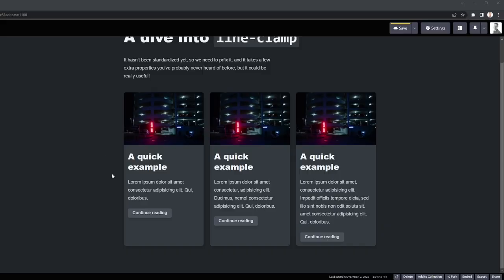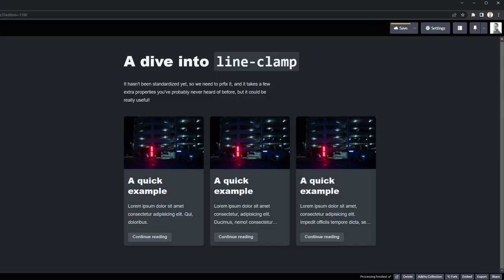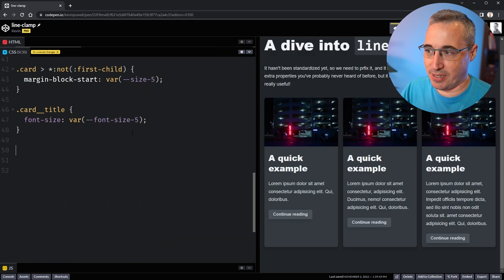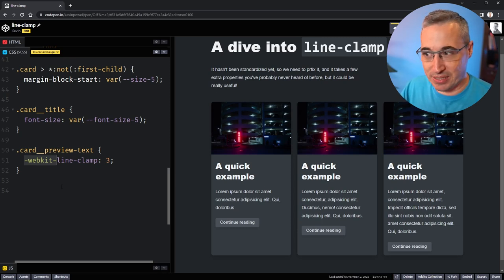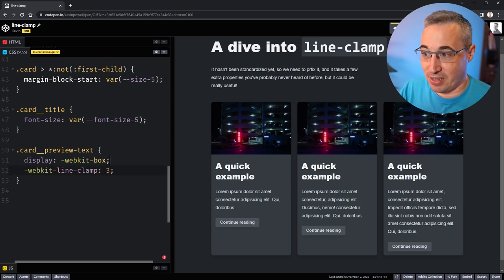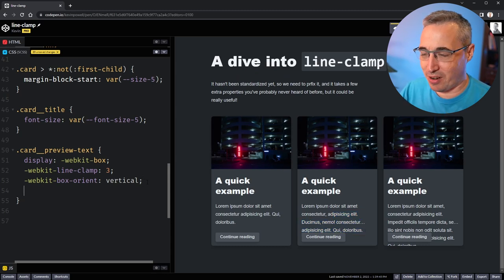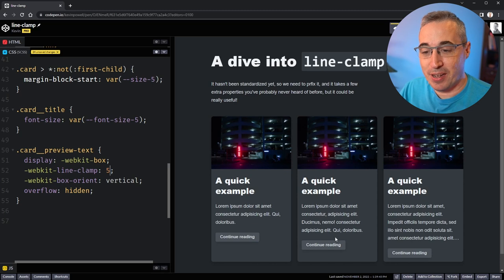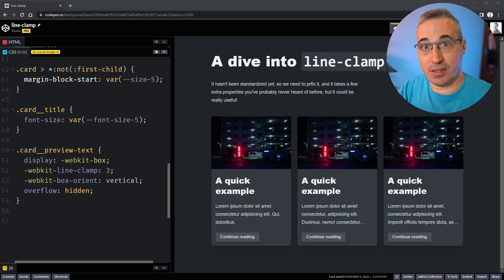How to set a maximum number of lines of text with CSS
Limiting the total visible lines of text within an element is something I get asked about pretty frequently, and while there are probably some complex JavaScript solutions, there is a simple, though slightly strange, way to do it with CSS only.